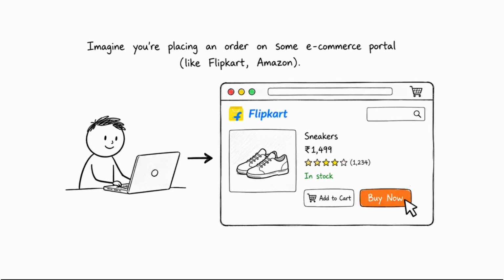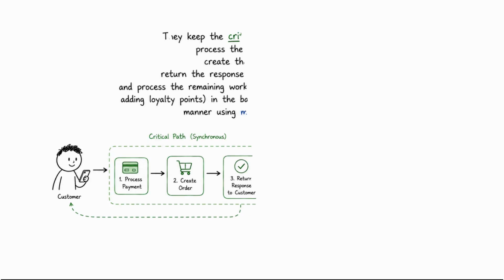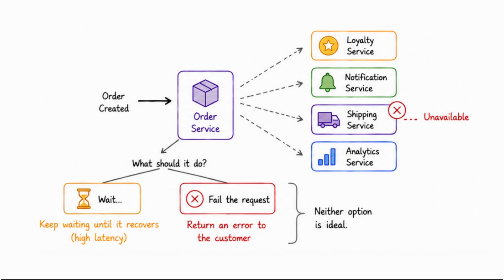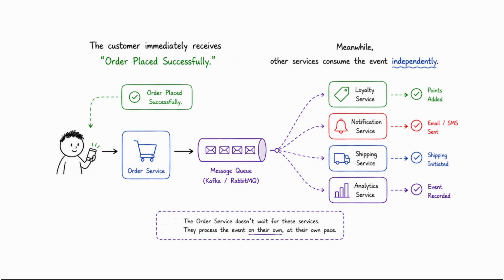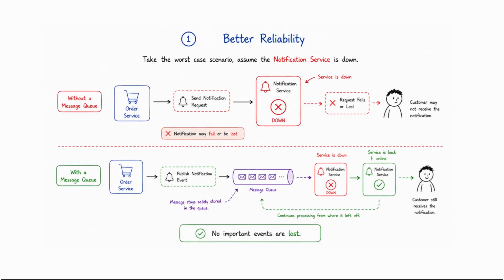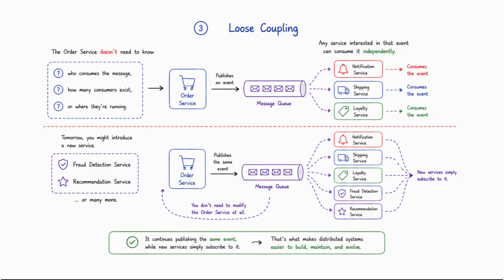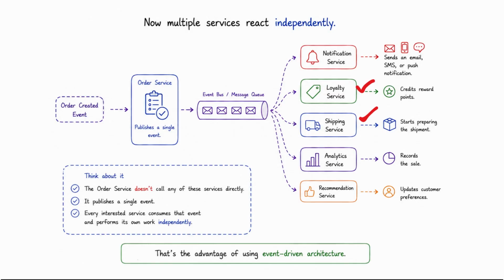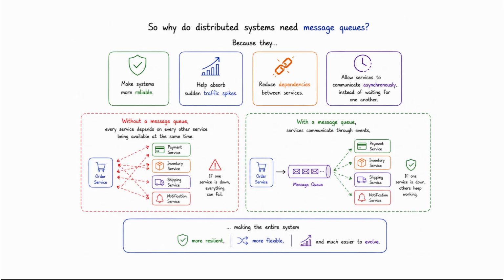Why Microservices Fail Without Message Queues | System Design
Why do distributed systems or Microservices need message queues? In this video, we’ll understand why message queues are so important in distributed systems/microservices and what problems they solve.

00:00 - The E-commerce Checkout Experience
00:55 - The Critical Path vs. Background Tasks
01:23 - Problems with Tight Coupling & Direct Service Calls
02:37 - Solving Scalability with Asynchronous Communication
03:40 - Benefit 1: Improved System Reliability
04:10 - Benefit 2: Load Leveling During Traffic Spikes
04:51 - Benefit 3: Loose Coupling for Future Growth
05:27 - Real-world Architecture Example (Amazon/Flipkart)
06:25 - Popular Message Queue Technologies (Kafka, RabbitMQ, SQS)
06:48 - Summary: Why Your System Needs a Message Queue

You’ll learn:

• Why synchronous service-to-service communication creates tight coupling
• How message queues improve reliability
• How queues prevent important events from being lost
• How message queues provide load leveling during traffic spikes
• How queues allow consumers to process messages at their own pace
• How asynchronous processing reduces the critical path
• How message queues prevent failures from spreading across services
• Why message queues help distributed systems scale

We’ll use a simple e-commerce order-processing example to understand the concepts visually and step by step.